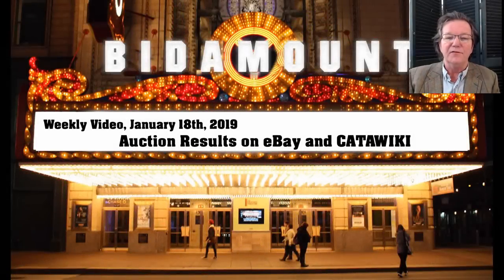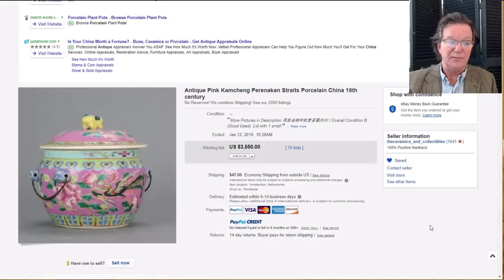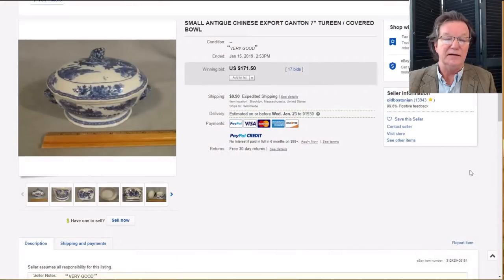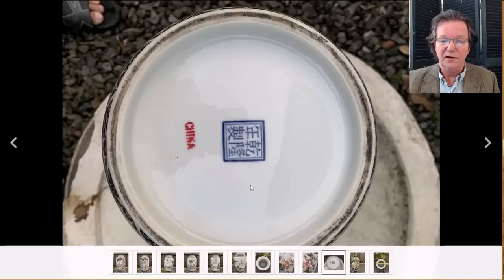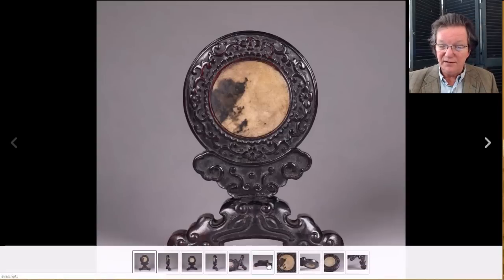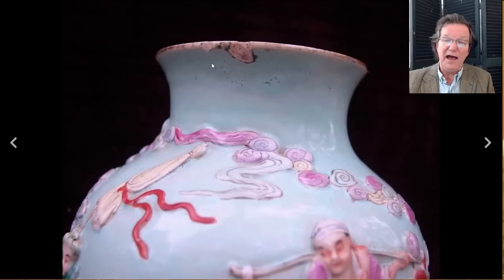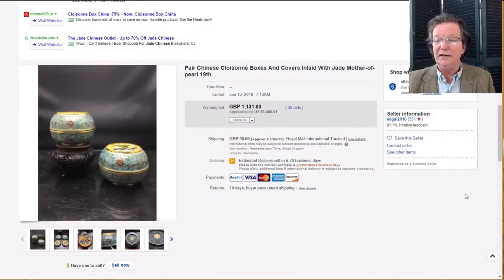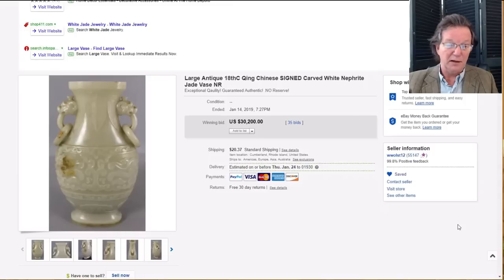January 18th 2019 Bidamount Weekly eBay and Auction News of Chinese Porcelain and Art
About this video:
Welcome.
Regular weekly and bi-weekly videos from Peter Combs and Bidamount about Asian art and the auction market. With an emphasis on fine art, auction news, and art news from numerous auction houses and online auction venues. These videos focus extensively on the Chinese art market and the Japanese art market. Other videos cover the topics of understanding and identifying authentic Chinese porcelain, Chinese bronze as well as information about the history of Chinese and Asian art. Visit Bidamount.com to learn more, join the ASIAN ART Forum and take advantage of the reference library filled with hundreds of auction catalogs and reference books on Fine Art, current art value by category, and links to museum collections.
January 18th 2019 Bidamount Weekly eBay and Auction News of Chinese Porcelain and Art.  A look at last week's Chinese art and antiques auction eBay and Catawiki. Also a look ahead next weeks listings closing between this Saturday and next Sunday. Fine Qing porcelains and objects from dealers and collectors in the US and in the EU.

asianart asianartnews chineseporcelain Weekly news and information about Chinese and Asian art online auctions, antique auction, art auctions.